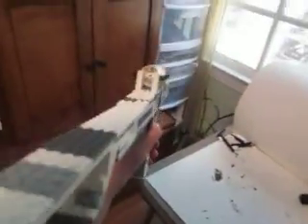Lego Winter Camo Gun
non working